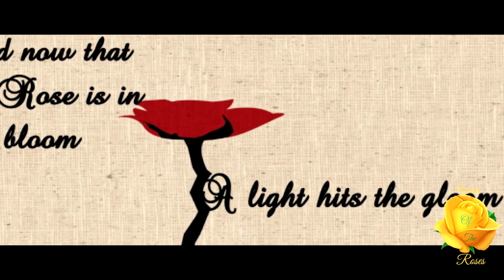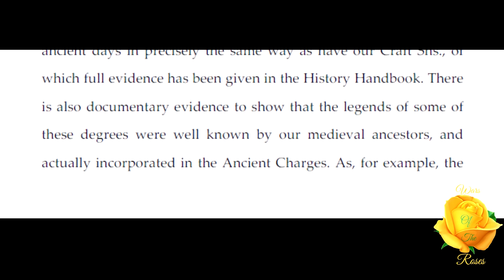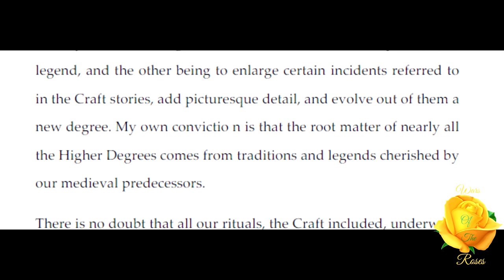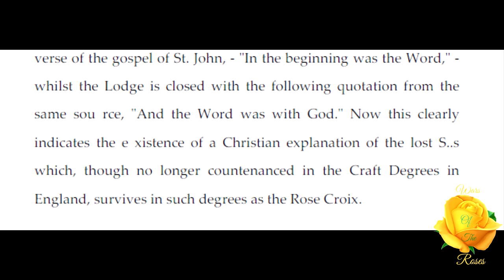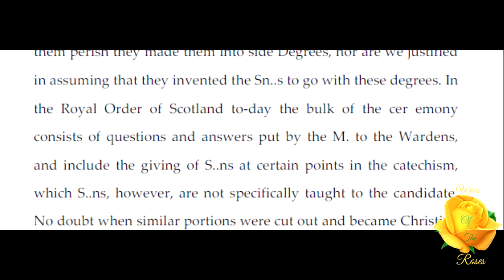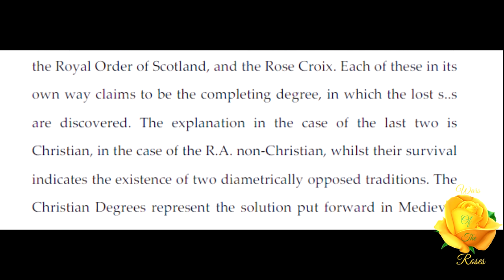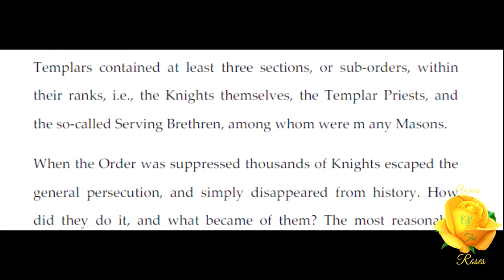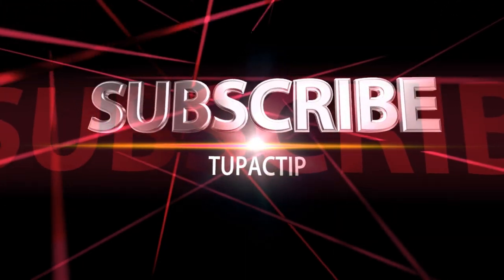Historical Survey: The Higher Degrees Handbook By JSM Ward 2/11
"The early history of the so-called "Higher Degrees" is even more obscure than that of the Craft, and in consequence a tendency has grown up to regard them as "Manufactured" during the 18th century. In my opinion this is too hasty a conclusion, for some of these degrees at any rate bear every evidence of antiquity, and contain that wisdom which has been handed down from generation to generation." This is, Historical Survey, part 2 of "The Higher Degrees Handbook” By JSM Ward.

We are deeply in need of your support and help In order to be able to even afford internet and rent at this point in time as this is my only source of income. As an American currently living in the Philippines with no income, work, or family I'm basically helpless without your support. Even just a few dollars is very helpful thank you very much. If we can reach higher goals I will be able to get a good computer and better microphone as what I have now is not high quality.